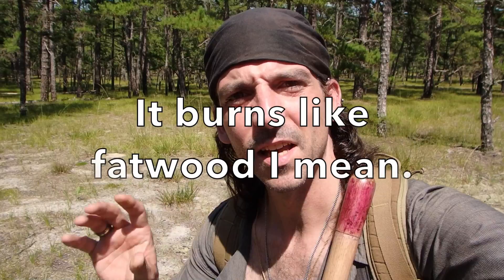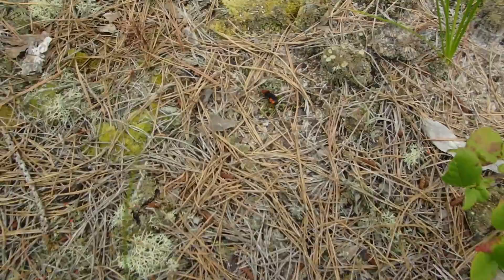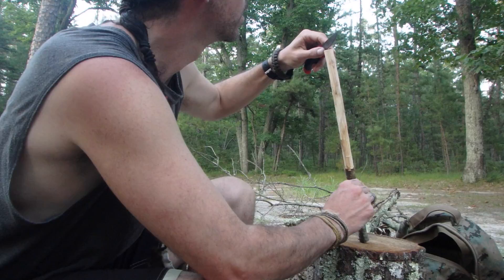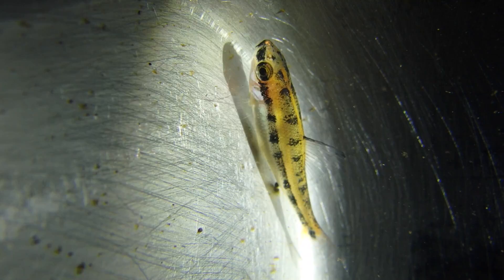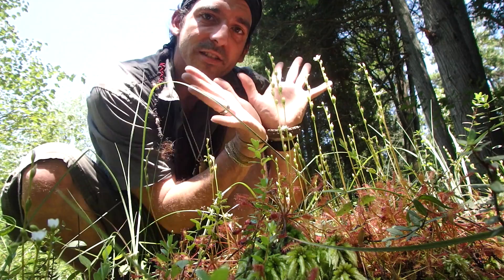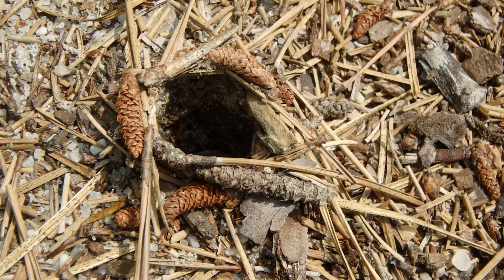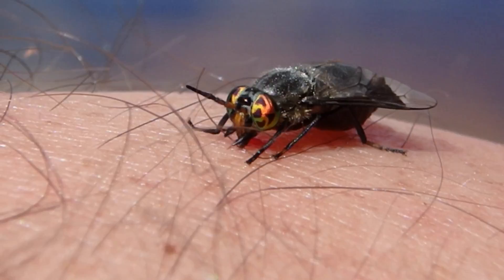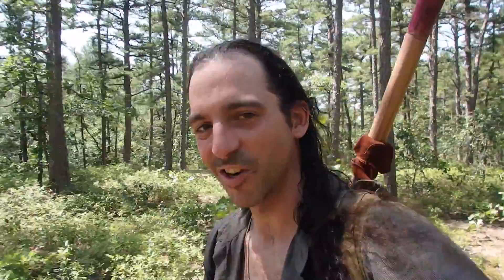Bushcraft and Camping and wildlife in Lower Forge NJ Pt. 3 With some bush craft too.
This is the third and final installment of my Lower Forge NJ camping trip for summer 2015. I find and talk about some cool creatures such as a giant leach, velvet ants, the creepy ant lion which is like something out of star wars and also a large burrowing wolf spider. That isn't all though, I talk give some neat information on carnivorous plants like sun dew and pitcher plants both of which were not far from my tent. No camping video is compete without some camp craft skills too, so I show how to make survival cordage and some camp tongs for the fire pit.